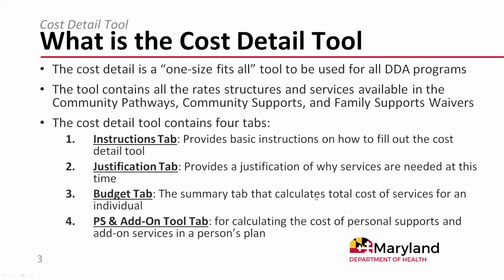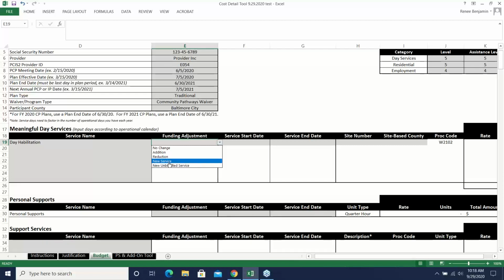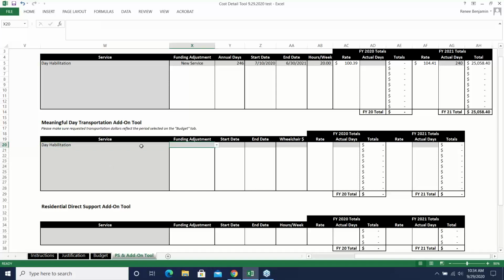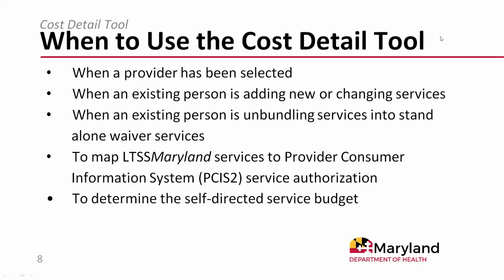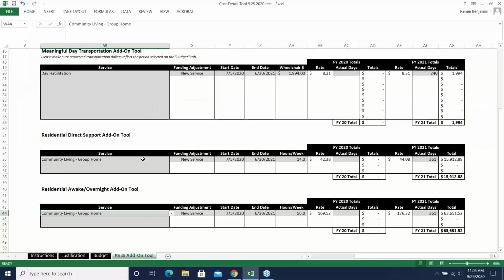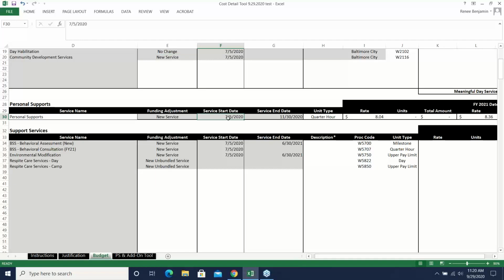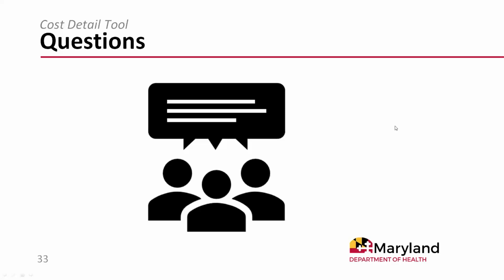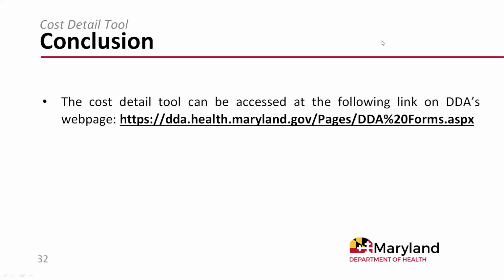2020 09 29 10 00 DDA Cost Detail Tool Webcast Sept 29 from 10 a m to Noon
The Maryland Developmental Disabilities Administration (DDA) provides an overview of the Cost Detail Tool for FY 2021.  Guest presenters include:  Valerie Roddy, Ron Peele, and Renee Benjamin. The session covers what it is, how it is used, and who uses it.  Questions will be answered and an FAQ will be developed and put on the DDA website.